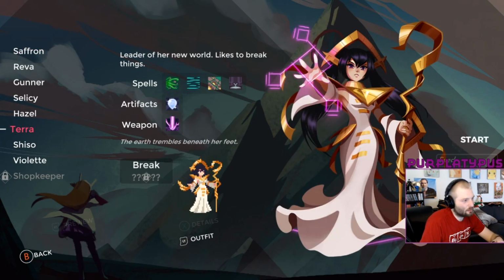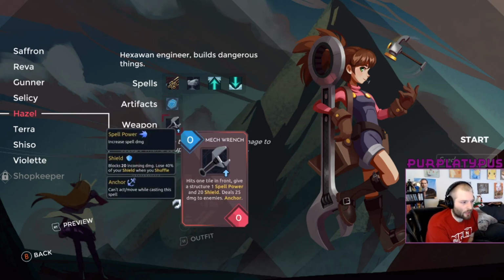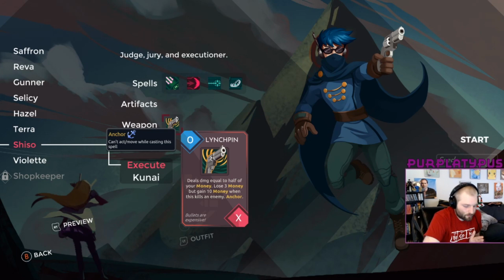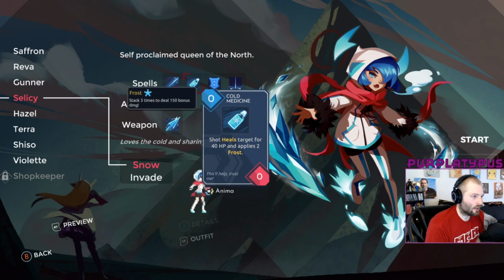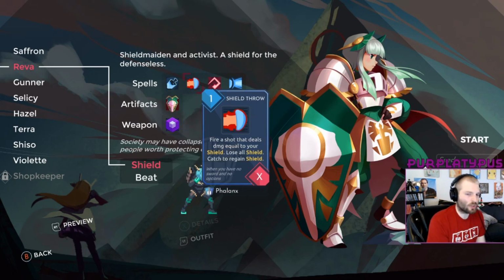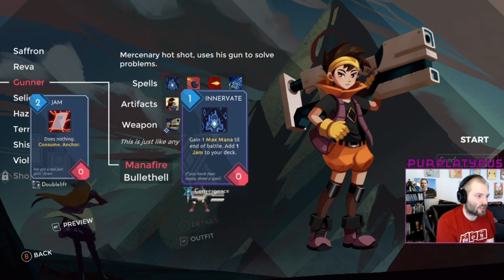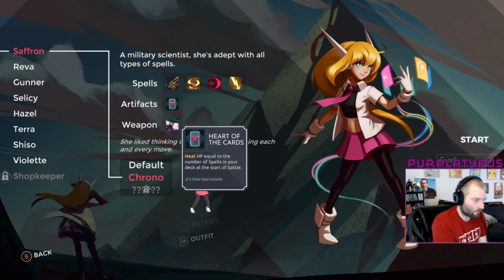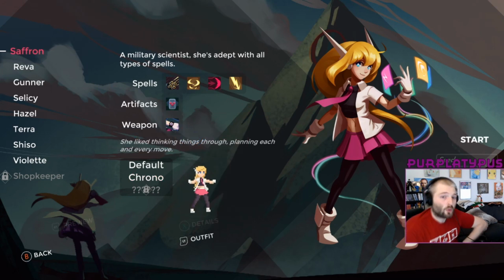Best and Worst Characters for Beginners | One Step From Eden Guide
Welcome back with the Plat. I stream games, I am lying about being a platypus, and I have no intention of taking over the world so why would you even bring it up?